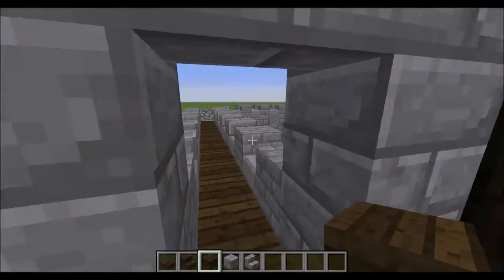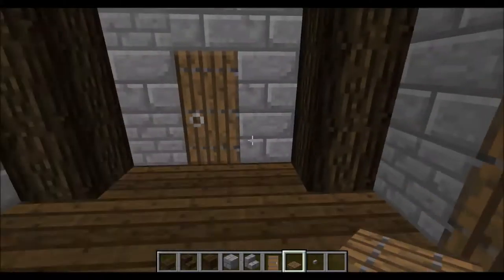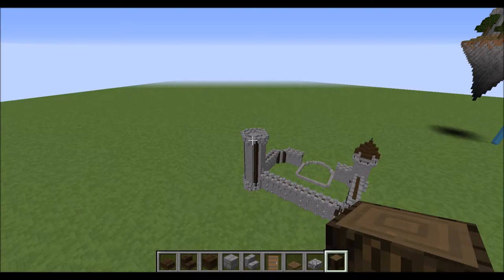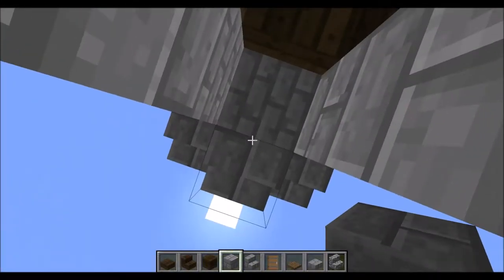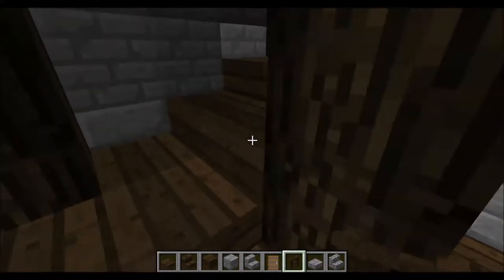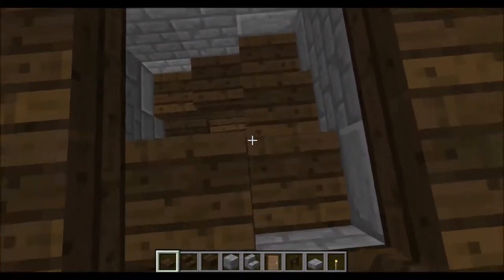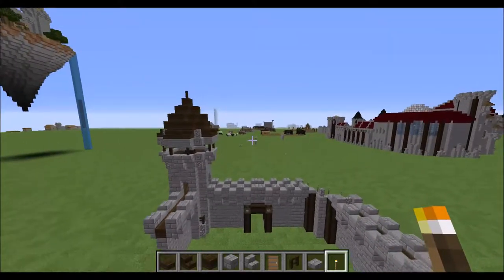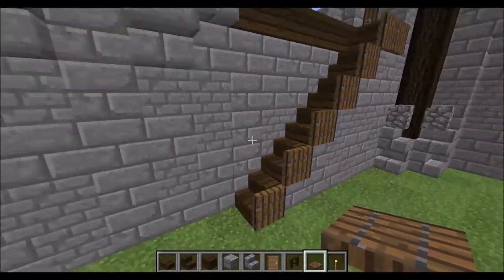Mini Castle Let's Build Ep 4 - Furnishing the Towers - Minecraft Let's Build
Hey guys! It's Random Guy 66 here, and today we have another iBuild video! In this video, we are "furnishing" the inside of our towers and making them and the walls usable. Hope you guys enjoy the vid!

Intro and Outro Music: Here I Go Again by Dj Quads